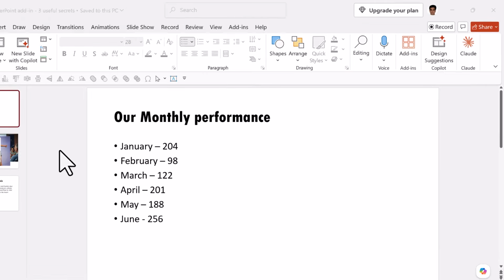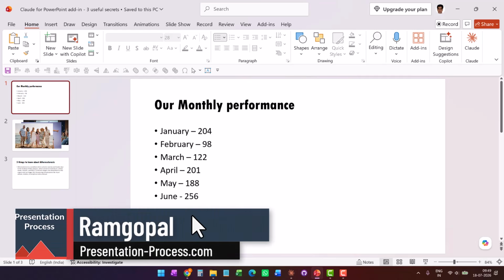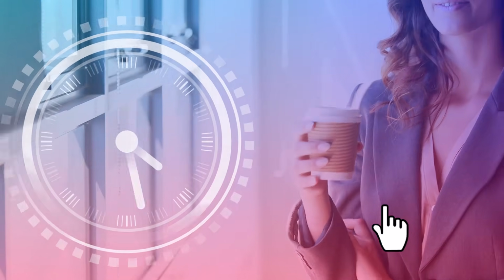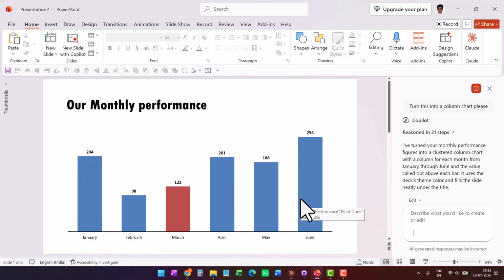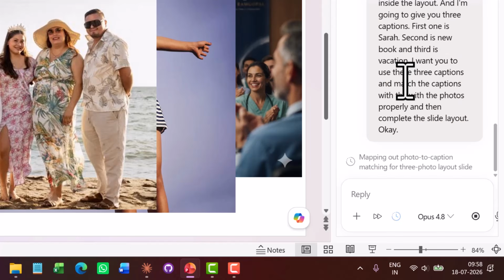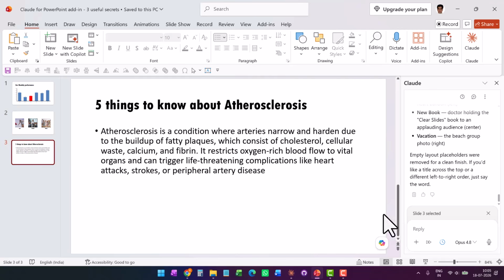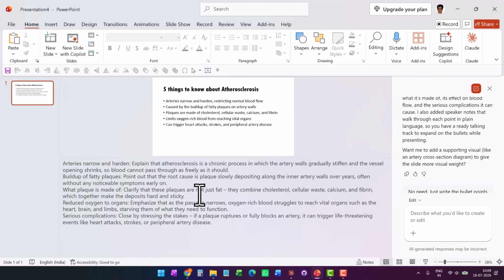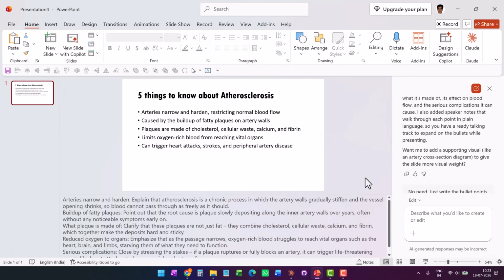Claude vs Copilot: 3 PowerPoint Challenges — Who Wins?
See how Claude and Copilot perform on 3 practical PowerPoint challenges. We test chart creation, photo and caption matching, and converting paragraphs into lists — and see which AI comes out on top.

**Chapters**
00:00 Claude for PowerPoint: The Test
00:32 The 3 Challenges
01:20 Getting Claude into PowerPoint
01:50 Challenge 1: Turn a List into a Chart
03:57 Challenge 2: Match Photos & Captions — Copilot Failed
06:01 Challenge 3: Turn a Paragraph into a List
07:08 The Free Custom GPT Alternative

Mike for recording: Boya Omnidirectional Lavalier Condenser
Webcam for video: Insta360 Linc 2C
PowerPoint Version: Office 365